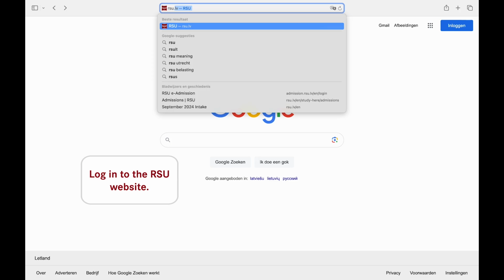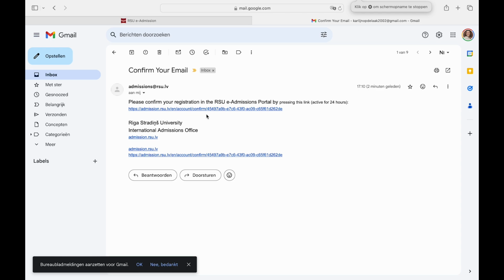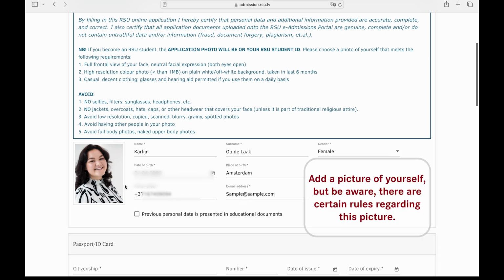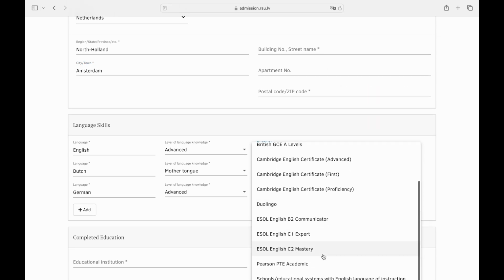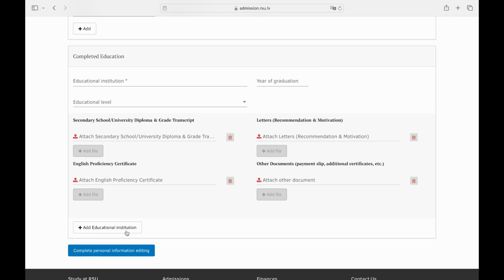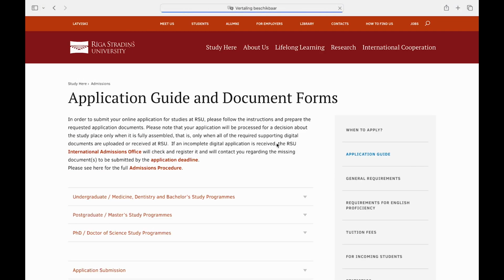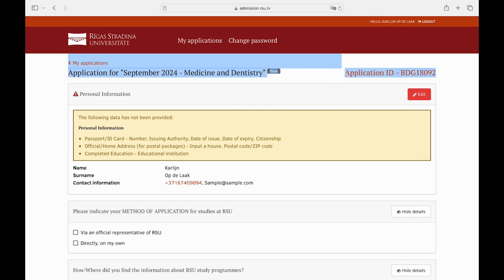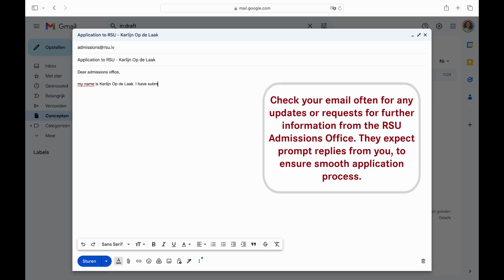Online Application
Steps you typically need to follow in order to apply online at RSU. Follow the instructions in this video: find the Online Application Portal, register, complete the application form, upload required documents, submit your application, etc.

Timestamps & Chapters:
0:00 Intro
0:30 Navigating RSU website (Admissions subsection)
0:45 Accessing online application portal
1:00 Registering account
1:20 Confirming registration
1:40 Choosing study programme
1:52 Completing online application
3:50 RSU Document forms section (website)
4:31 Application fee payment details
4:53 Submitting online application
5:20 Emailing application ID number
5:57 Further admission process
6:21 Admissions team & contact information